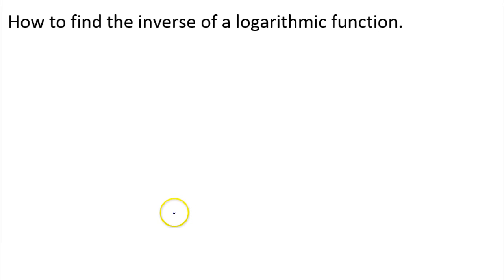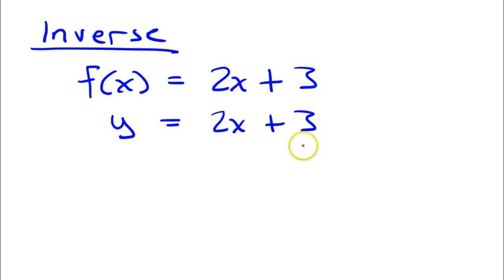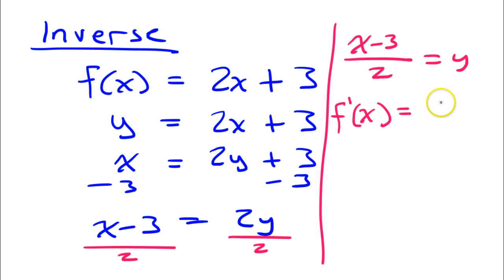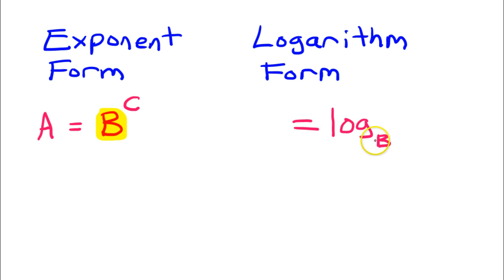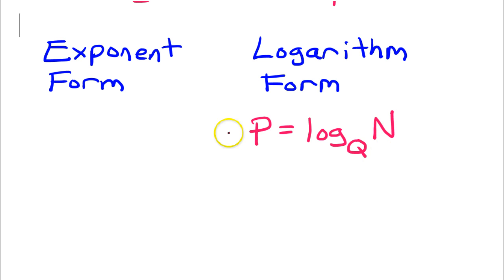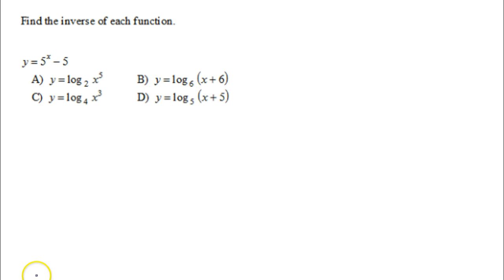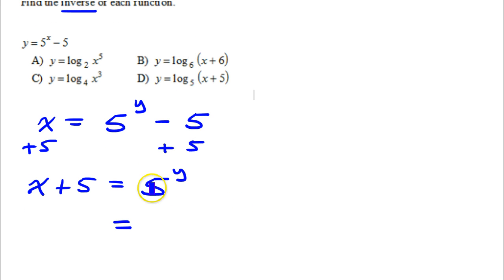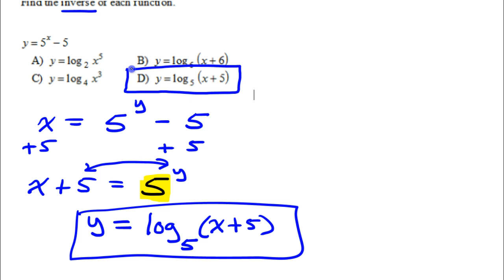Finding the Inverese of Logarithmic Functions BC